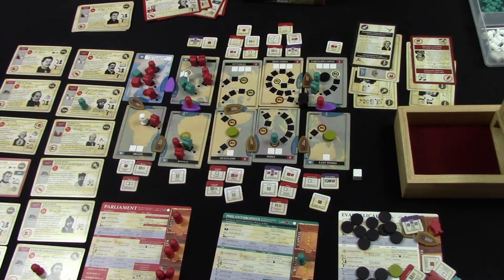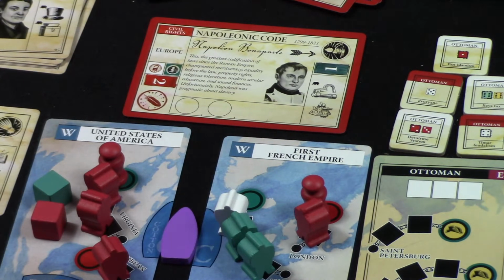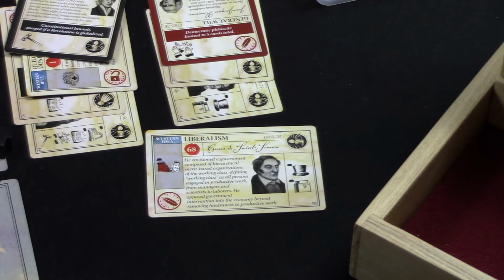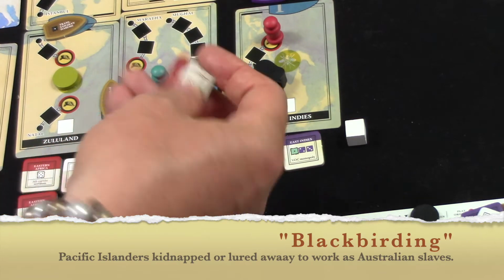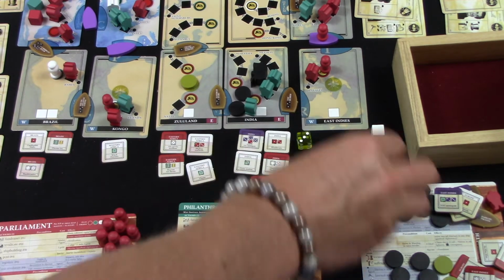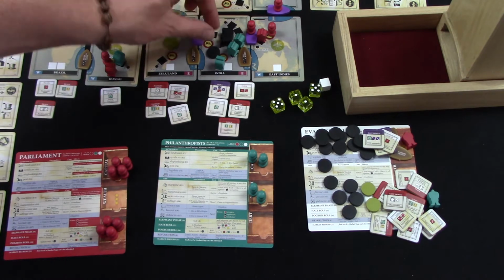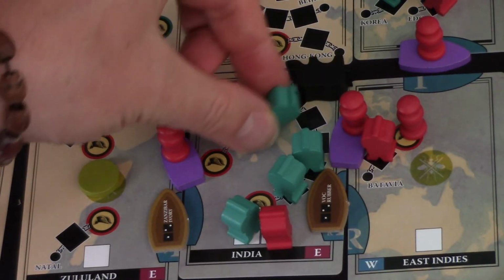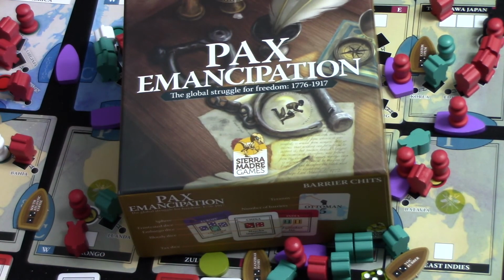PAX Emancipation - PART 4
This game was purchased at retail.